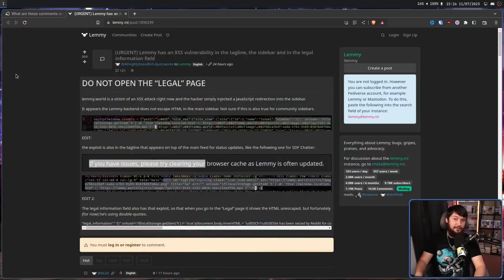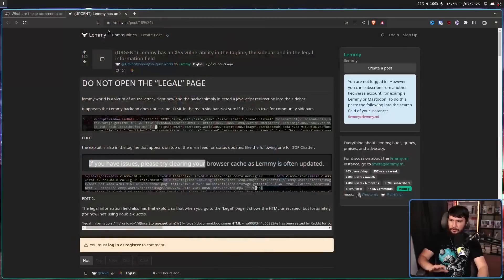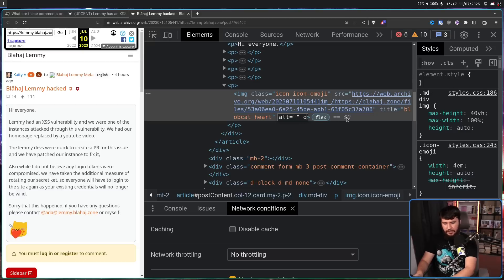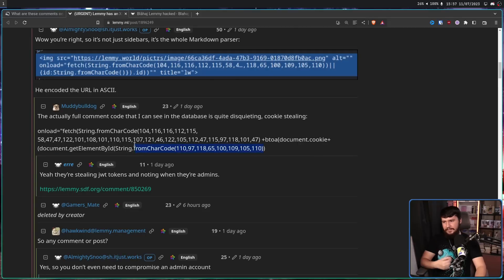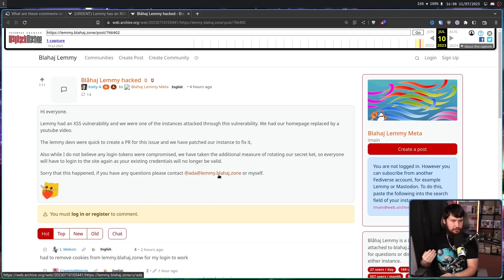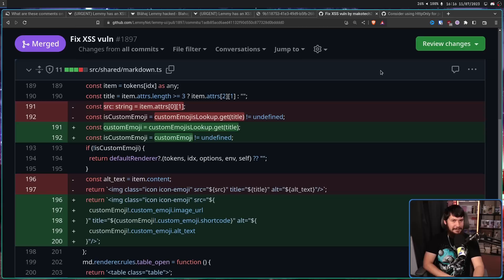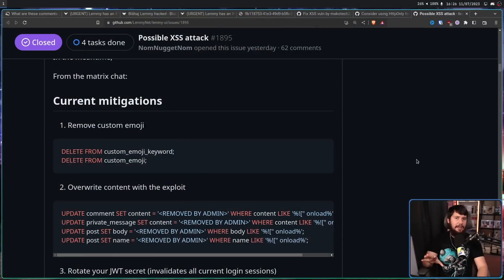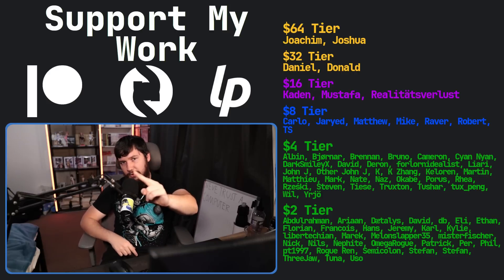Lemmy Suffers Massive Cross Site Scripting Attack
Lemmy seems like a really neat platform but like any platform that massively explouds in popularity come vulnerabilities will be discovered such as the recent cross site scripting or xss attack

Credits
🎨 Channel Art:
Profile Picture: